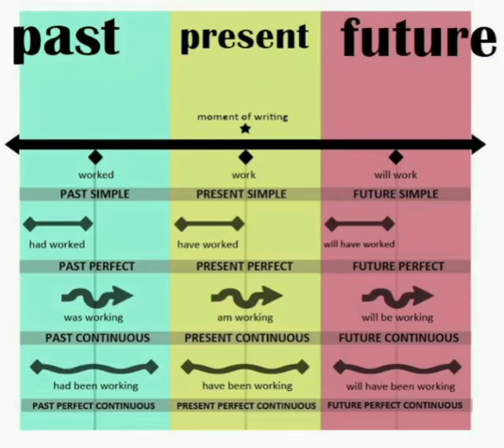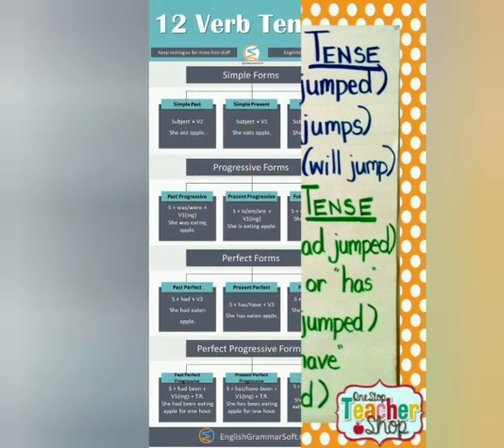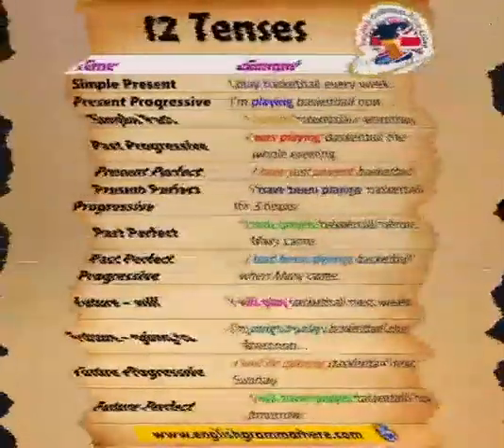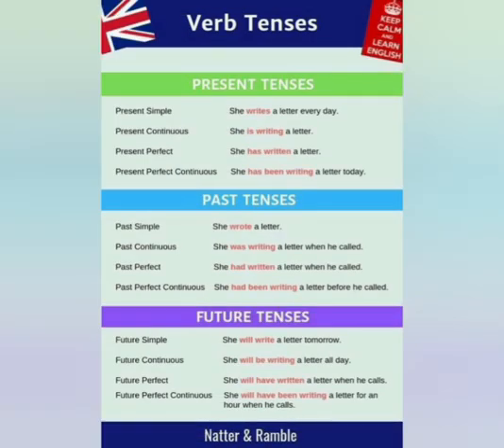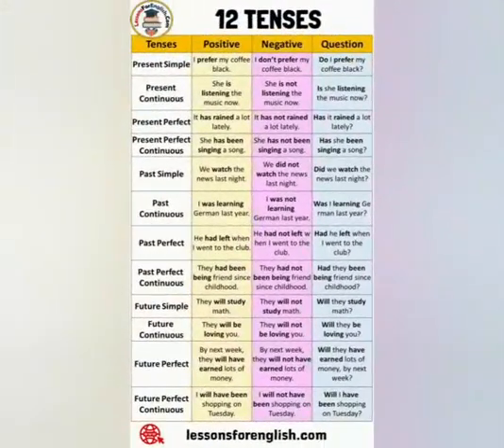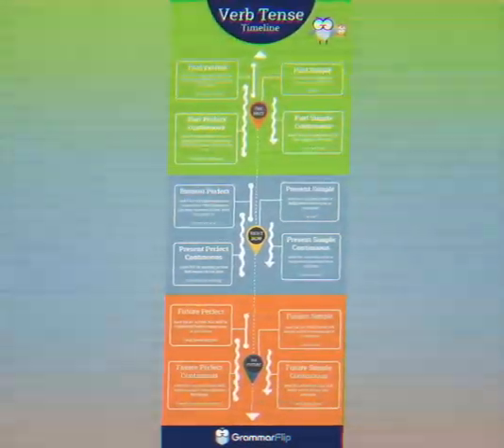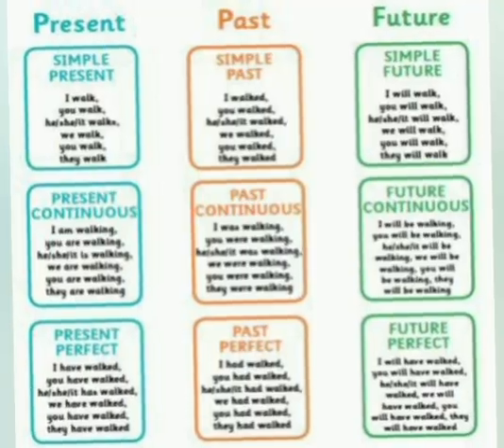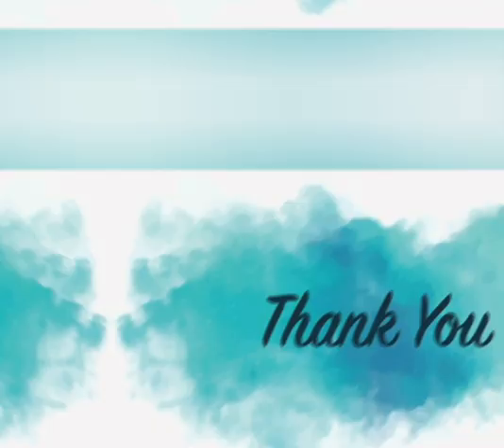TENSES 25/05/2021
TYPES OF TENSES